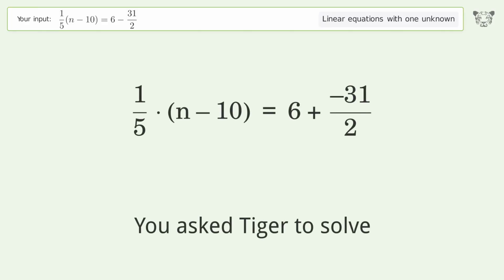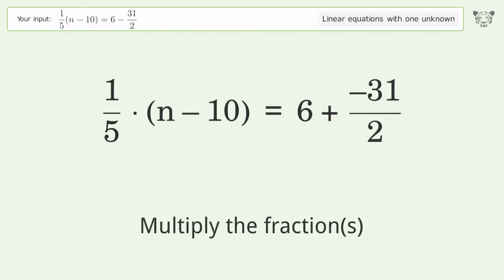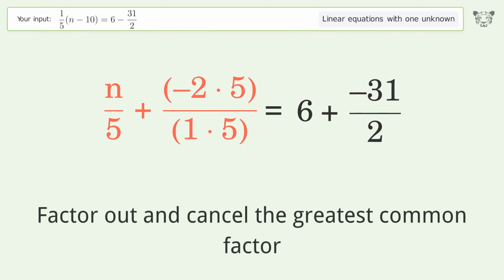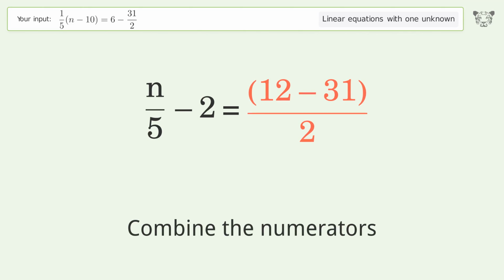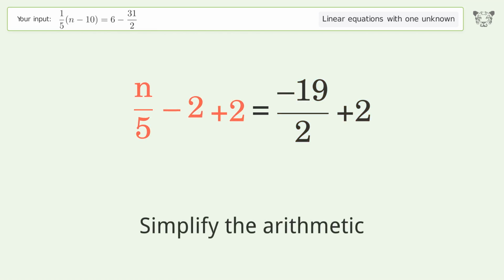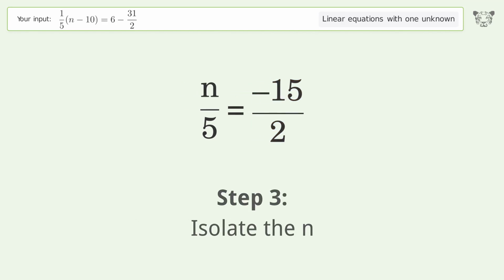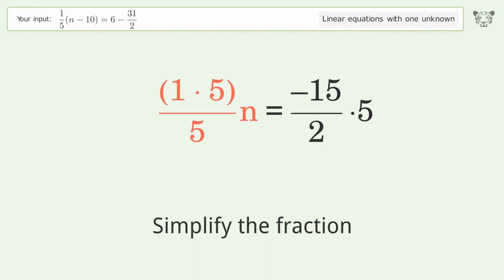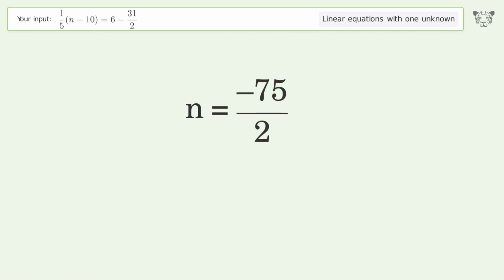Solve 1/5(n-10)=6-31/2: Linear Equation Video Solution | Tiger Algebra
Struggling with 1/5(n-10)=6-31/2? Watch our step-by-step video on Tiger Algebra to master this linear equation effortlessly.